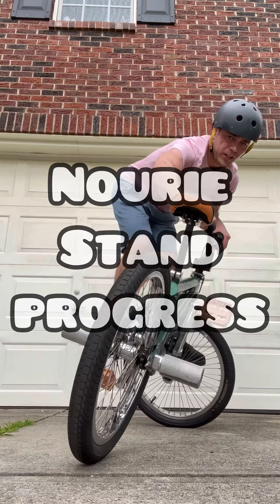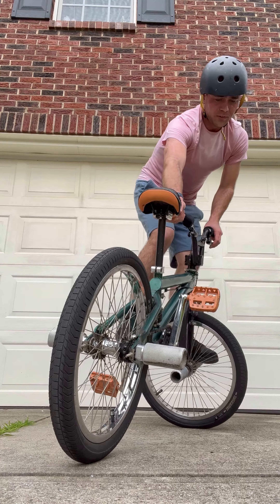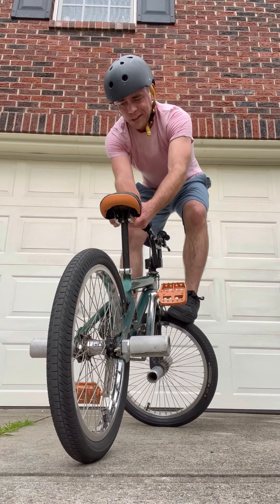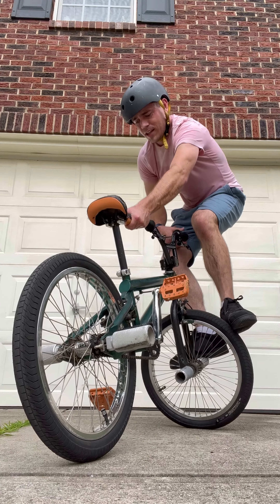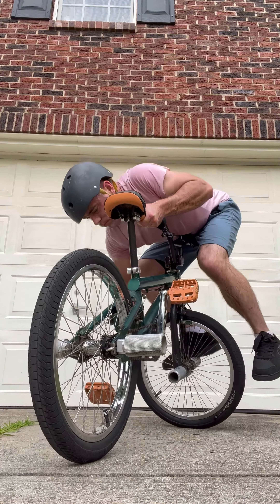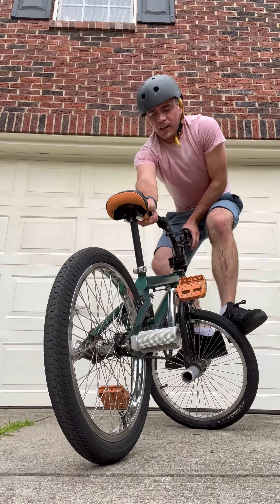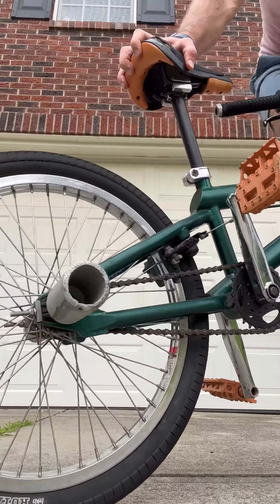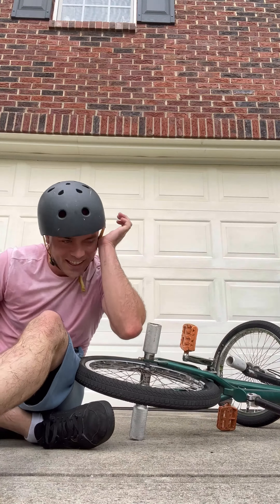Nourie Stand after Dave Nouries advice😊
Another example of my tourettes tics being paused during a bike trick😊. Thank you @davenourie for the tips in improving my Nourie Hand Stands! Soon you’ll be able to see my conversation and private lesson on the @fact_or_freestyle podcast on YouTube.